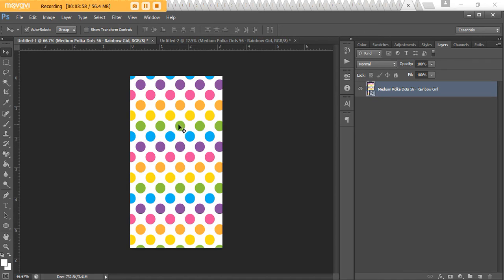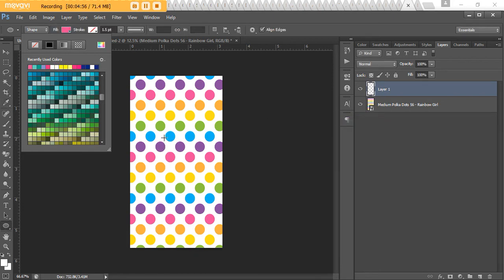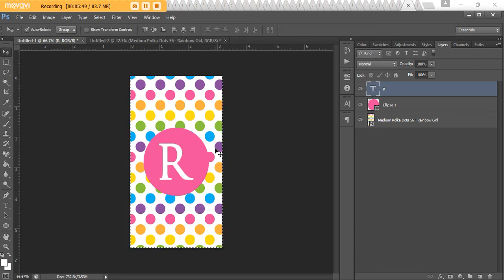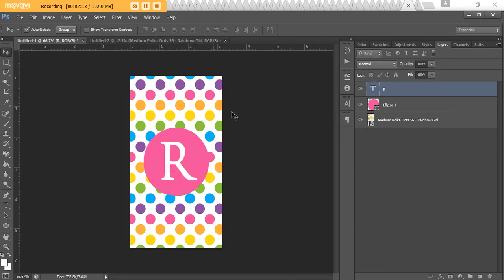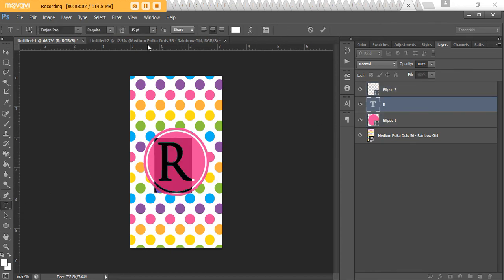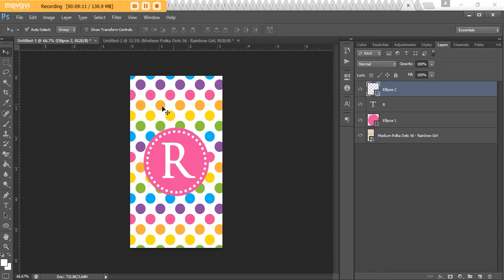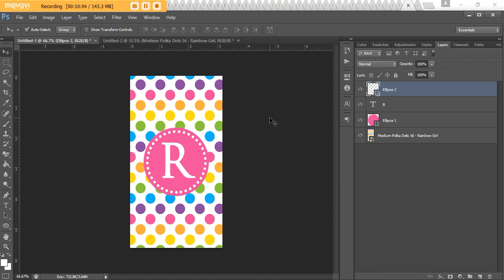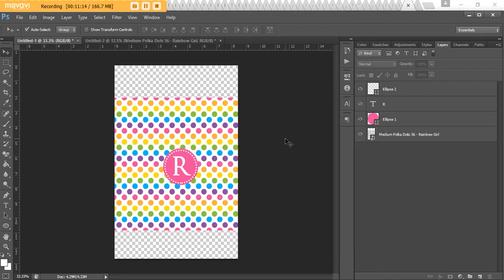How to make a monogram phone screensaver wallpaper lock screen background Photoshop (DIY tutorial)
More tutorials like this in my ecourse How to make printables